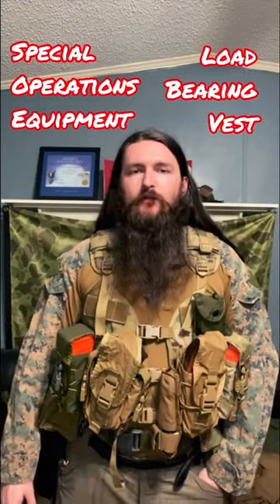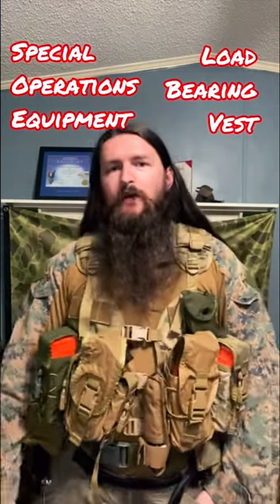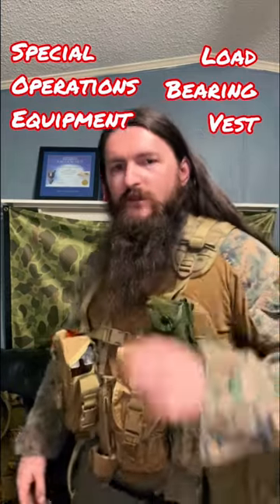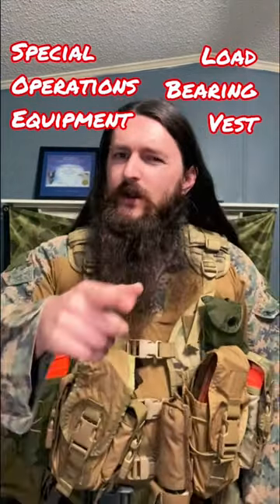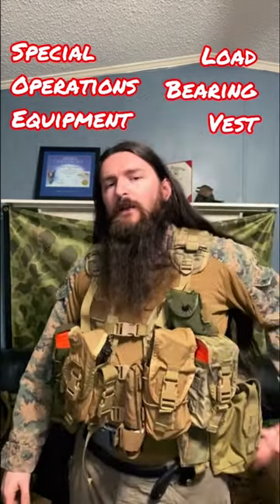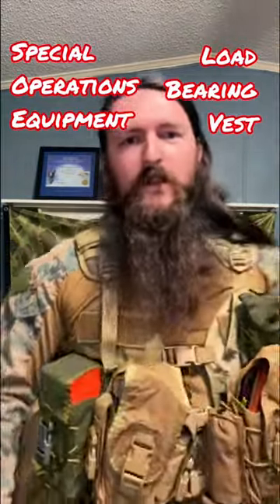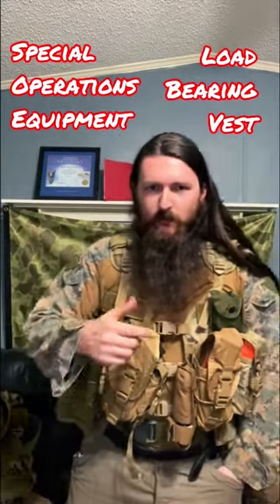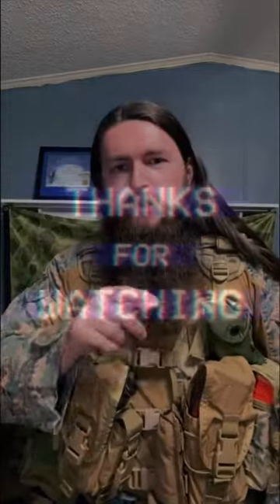What to Put in My Load Bearing? from @SOEtacticalgear